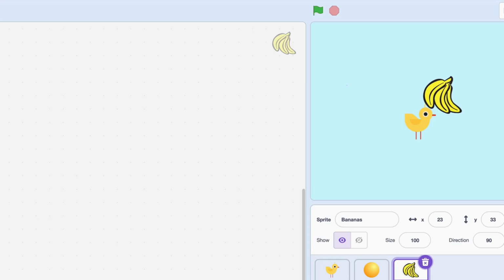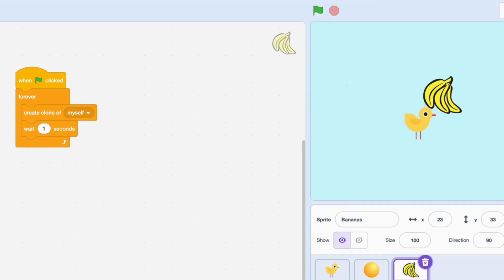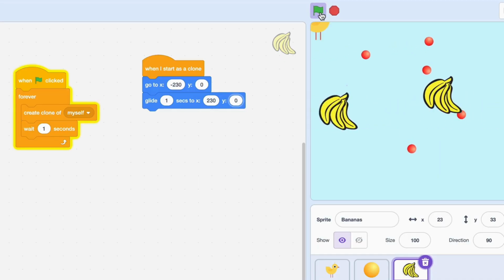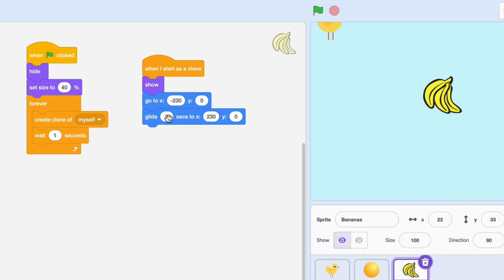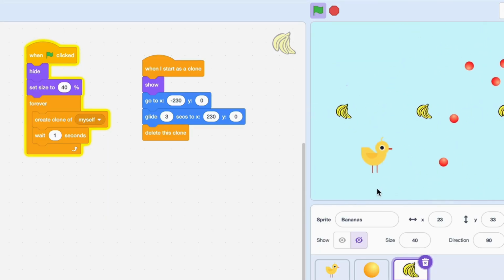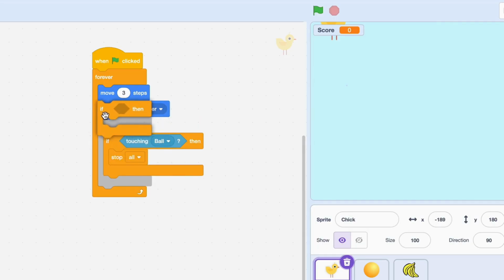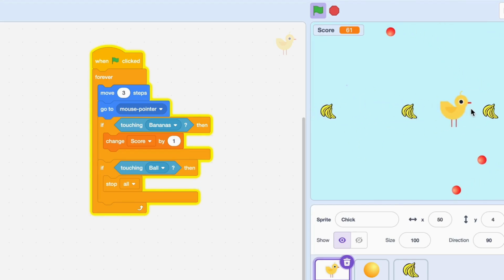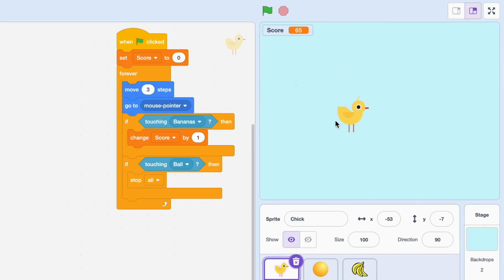Scratch Tutorial 4: Save a Chick Game Part 2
Learn to code a fun Chick Game in Scratch.